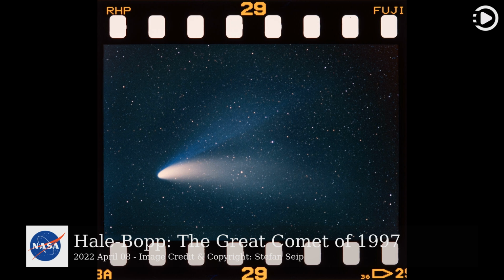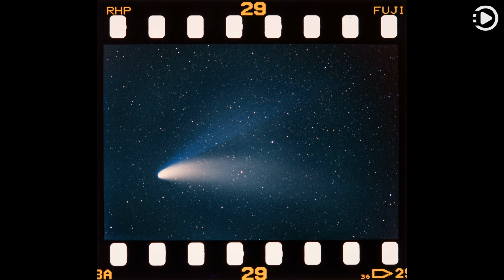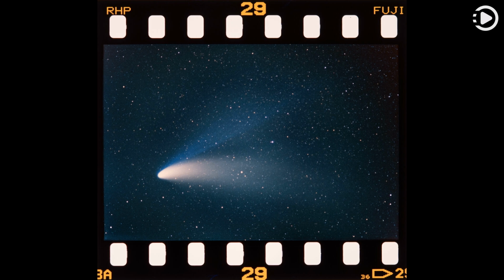APOD: 2022-04-08 - Hale-Bopp: The Great Comet of 1997 (Narrated by Brian)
Astronomy Picture of the Day - April 8th, 2022 - Hale-Bopp: The Great Comet of 1997 (Narrated by Brian)

Only twenty-five years ago, Comet Hale-Bopp rounded the Sun and offered a dazzling spectacle in planet Earth's night skies. Digitized from the original astrophoto on 35mm color slide film, this classic image of the Great Comet of 1997 was recorded a few days after its perihelion passage on April 1, 1997. Made with a camera and telephoto lens piggy-backed on a small telescope, the 10 minute long, hand-guided exposure features the memorable tails of Hale-Bopp, a whitish dust tail and blue ion tail. Here, the ion tail extends well over ten degrees across the northern sky. In all, Hale-Bopp was reported as visible to the naked eye from late May 1996 through September 1997. Also known as C/1995 O1, Hale-Bopp is recognized as one of the most compositionally pristine comets to pass through the inner Solar System. A visitor from the distant Oort cloud, the comet's next perihelion passage should be around the year 4380 AD. Do you remember Hale-Bopp?